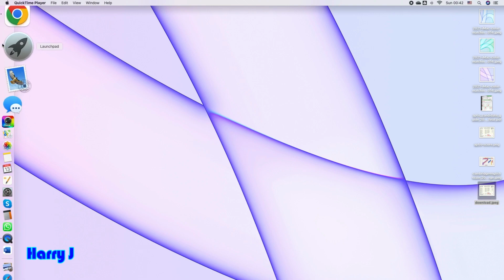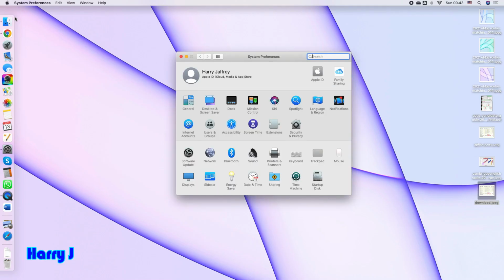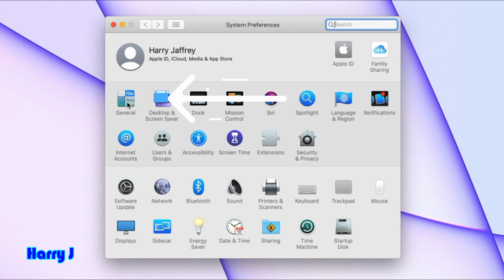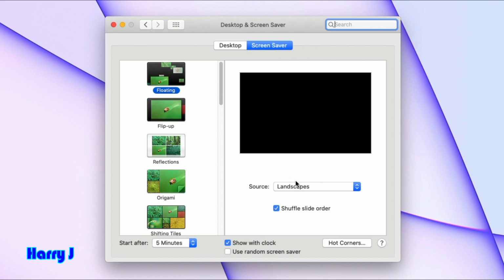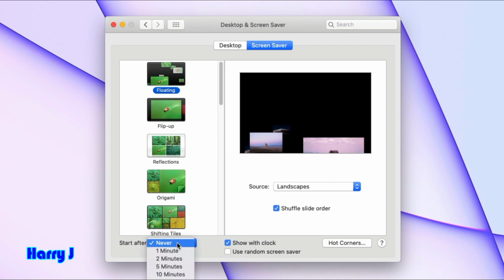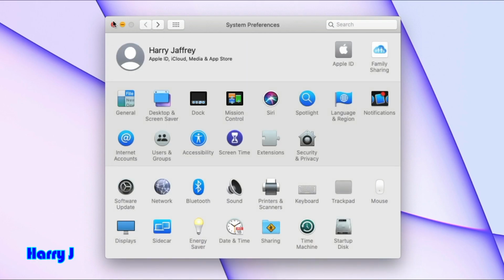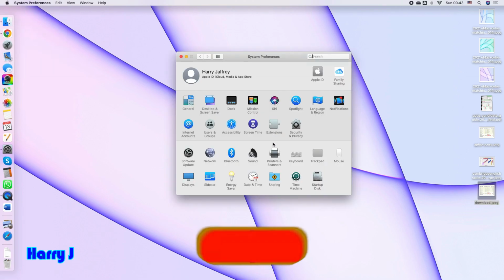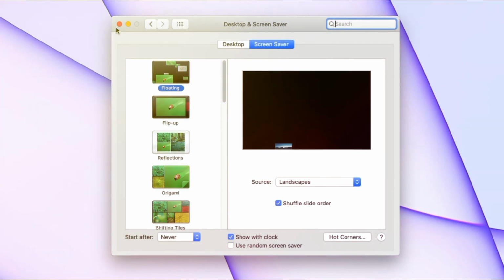How to Remove Screensaver from iMac and MacBook: Step-by-Step Guide